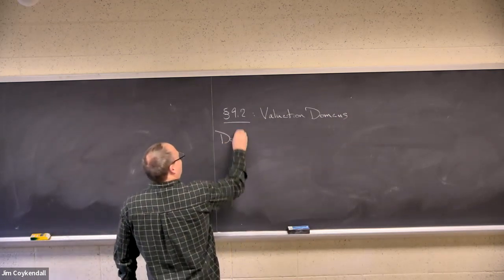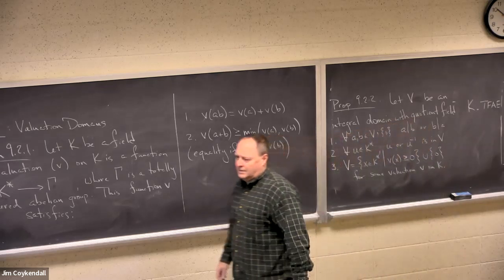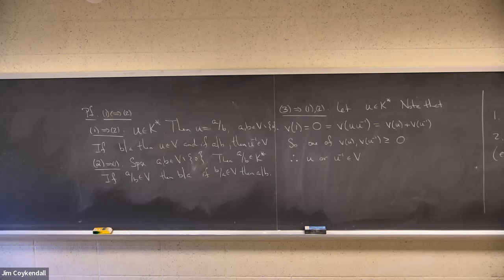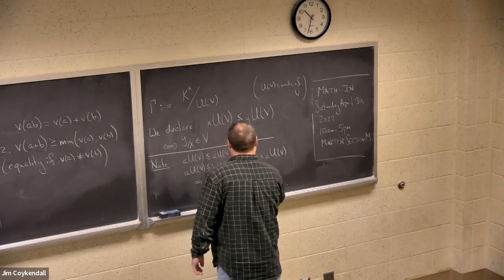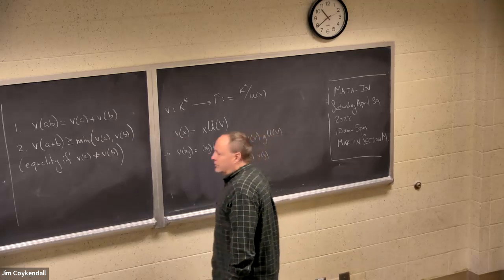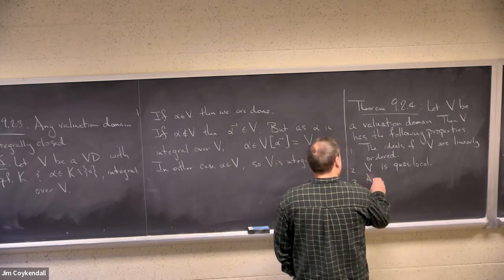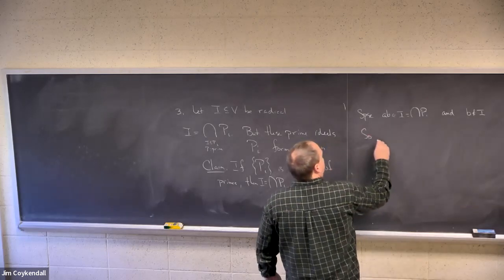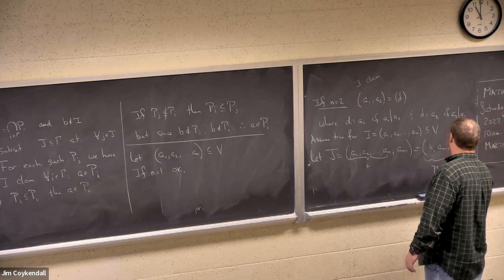Math 8520, 4/20/2022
Valuations, valuation domains, and their properties.